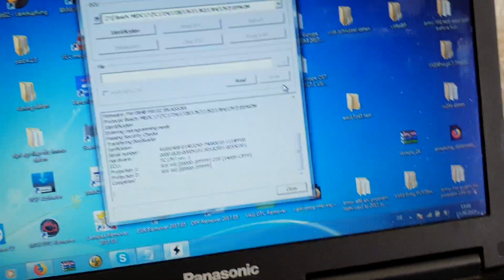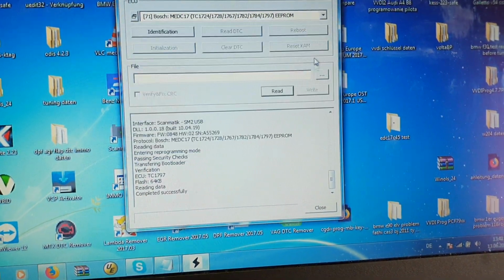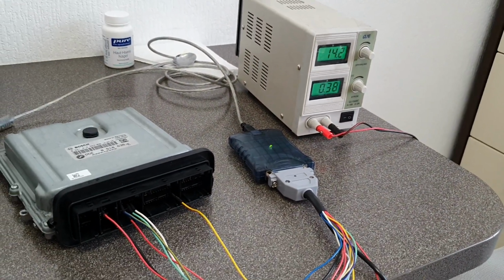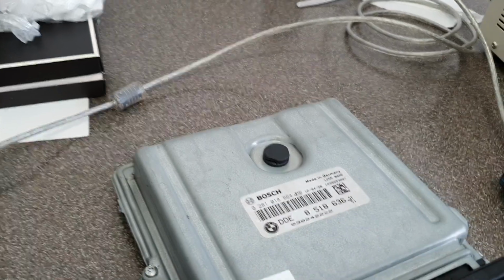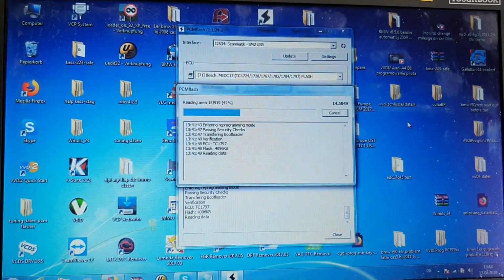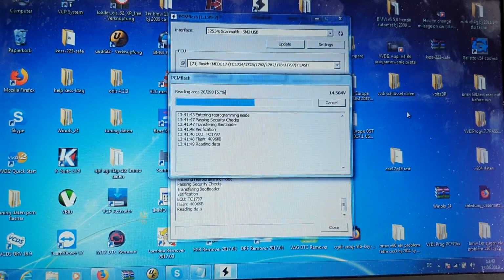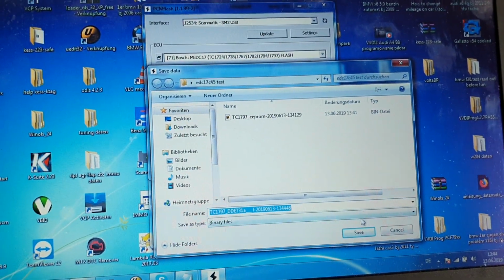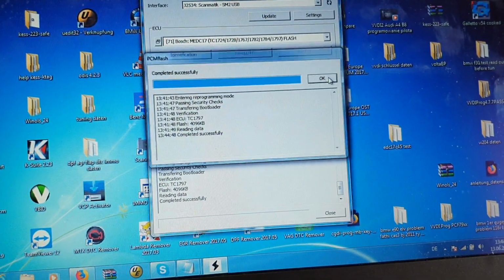Pcmflash edc17c45 in bench full read out.without opening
Pcmflash read many ecus without to open it.